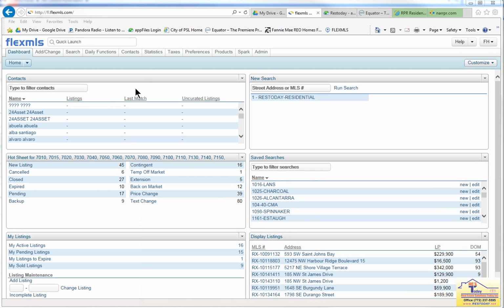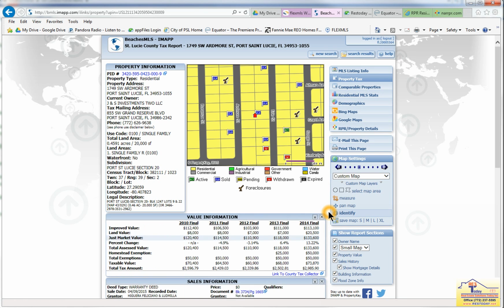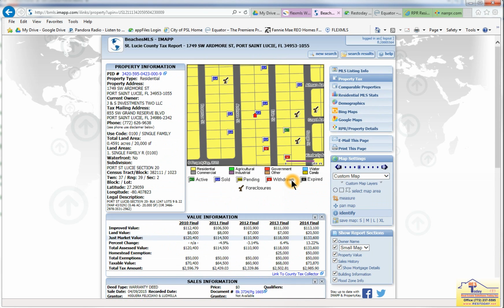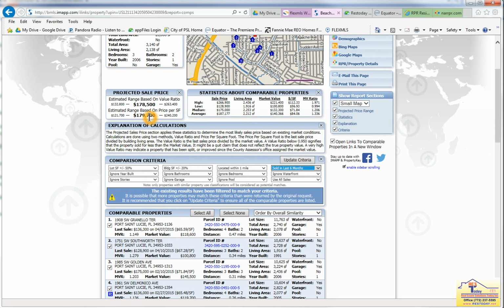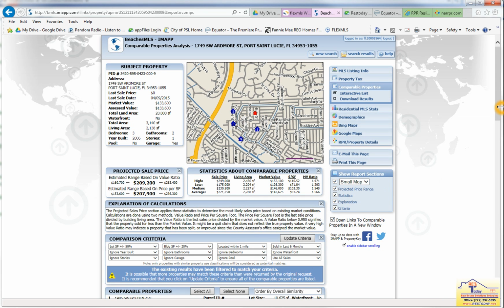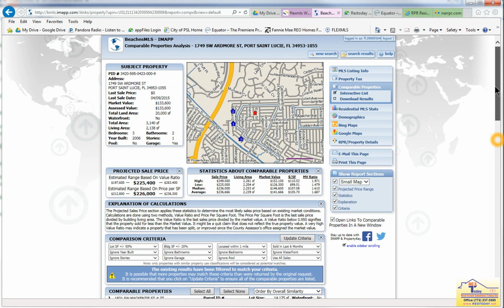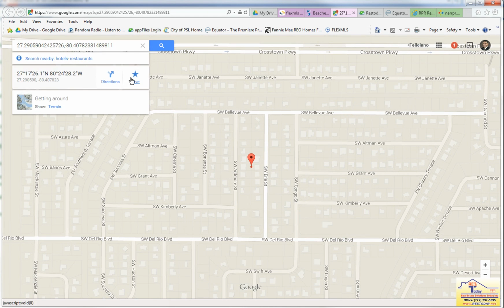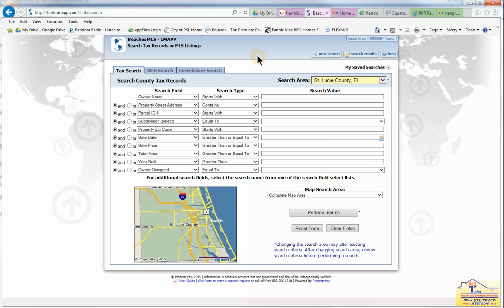IMAPP from Flexmls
How to use IMAPP on Flexmls